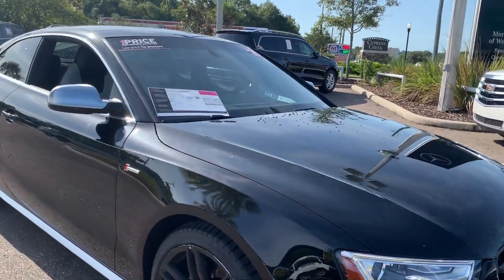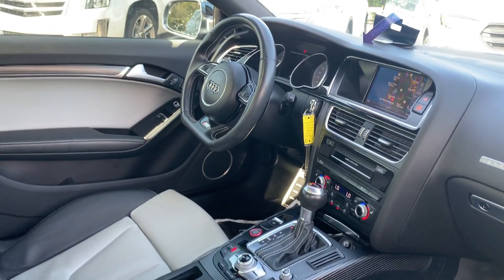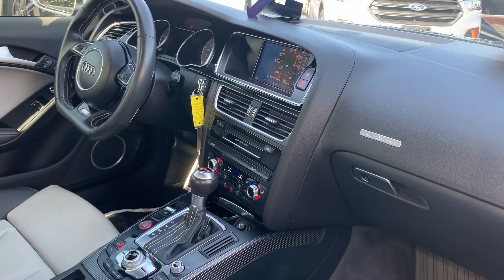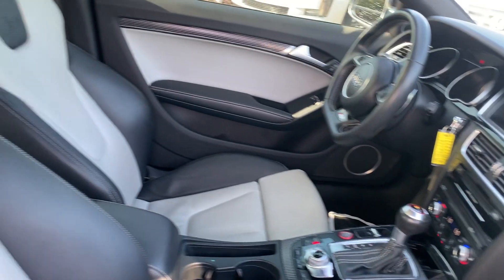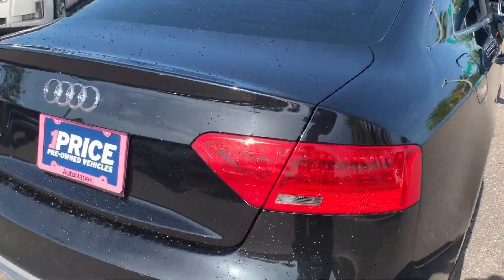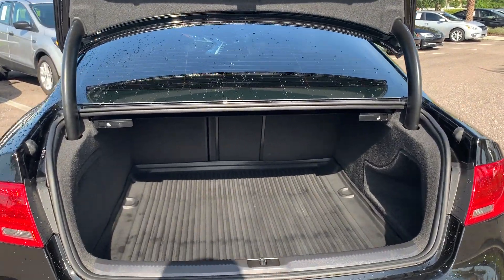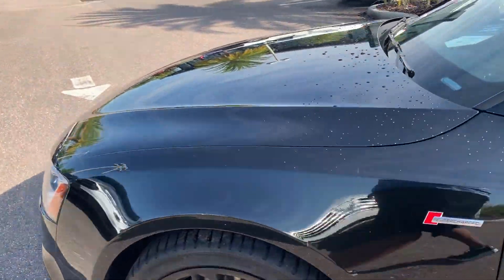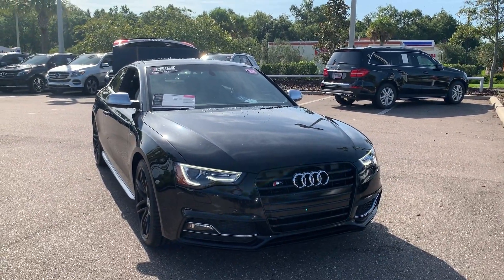2015 Audi S5 Coupe Prestige